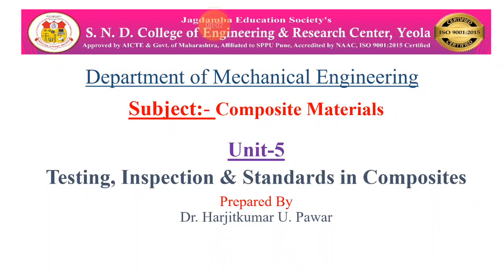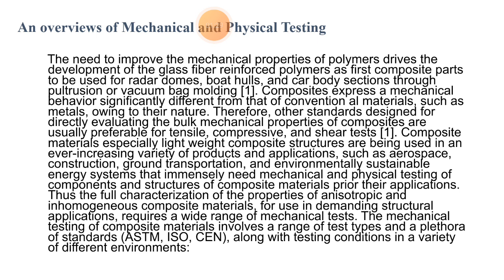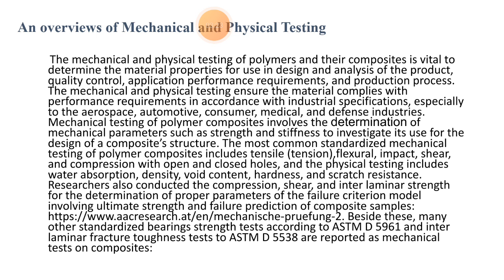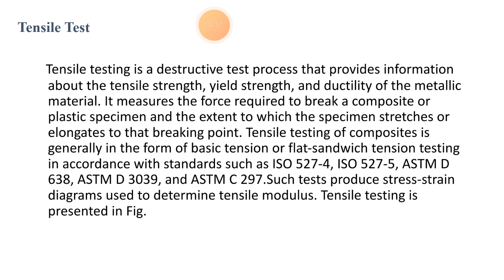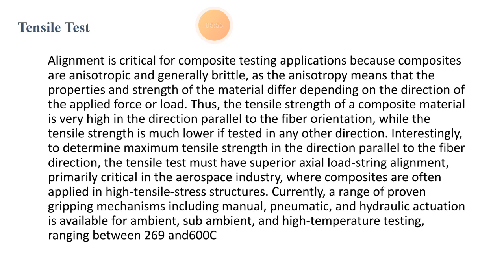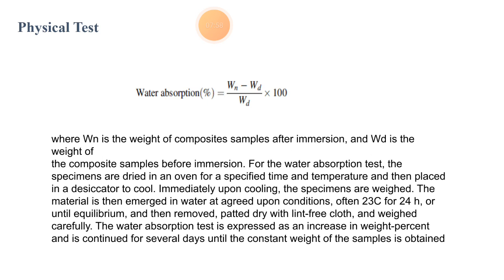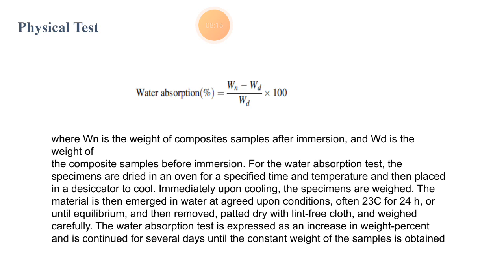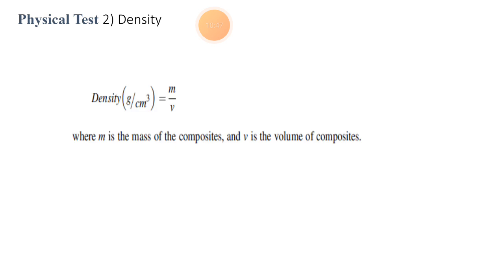Physical and Mechanical Testing of Composite